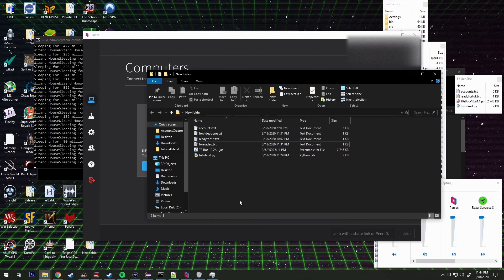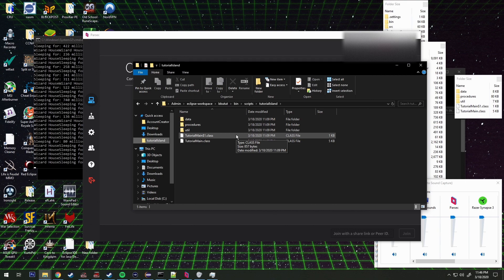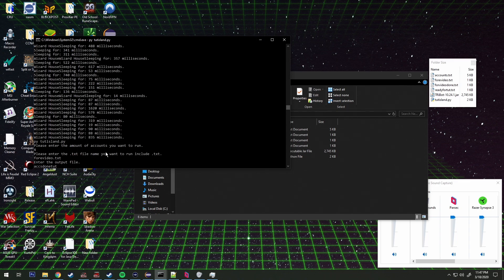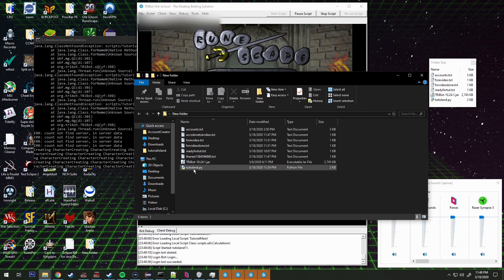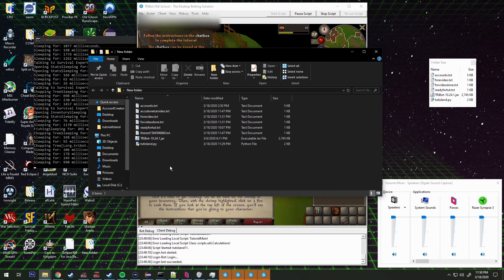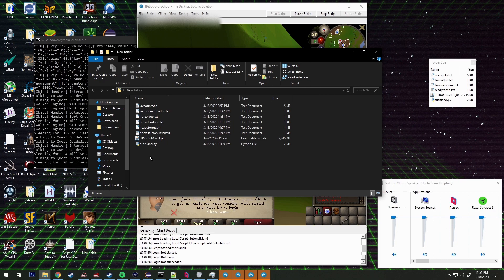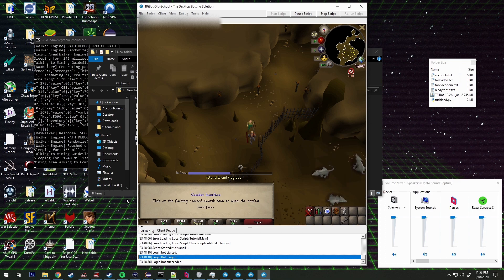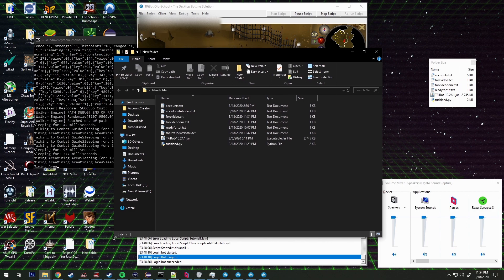Creating an Oldschool RuneScape Botfarm - Ep. 2 (Tutorial Island)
Hey guys, it's Terkz.

Today we are going to be creating using my Mass Account Creation script in Java to start our botfarm adventure for oldschool runescape. We will be completing these accounts through tutorial island with our script that we found for free off of tribot. We had to manually make some adjustments, but now the script works nearly flawlessly.

Our goal is to basically have everything as automated as possible and maybe purchase some servers so that we can run hundreds of accounts efficiently.